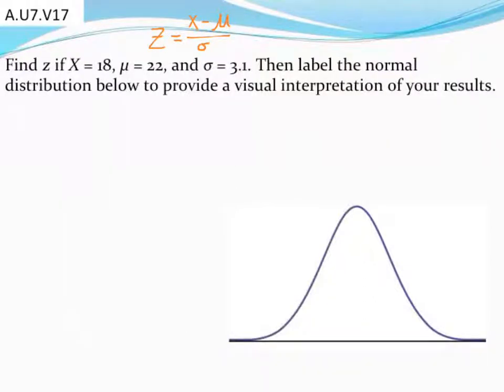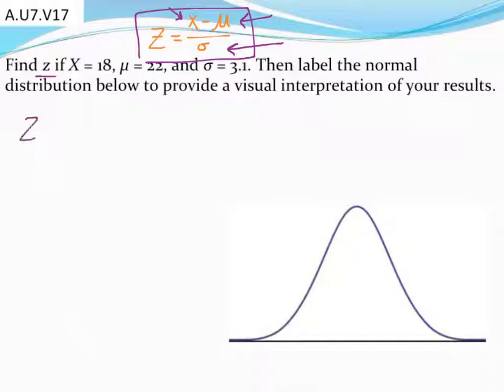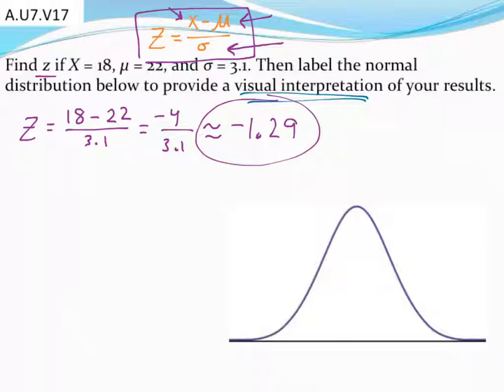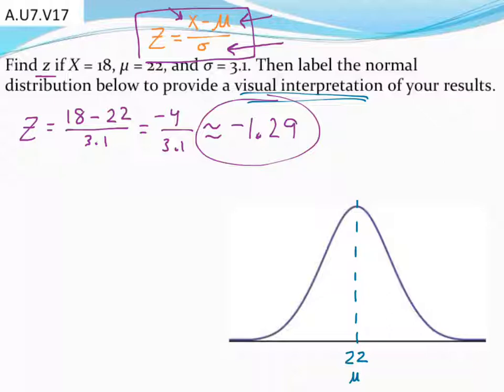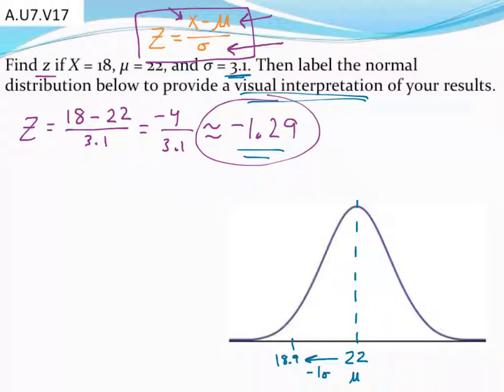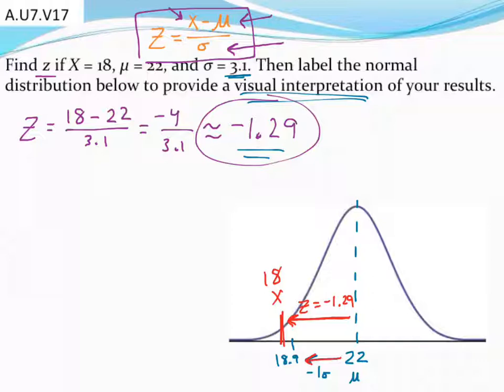Calculating z-scores 1